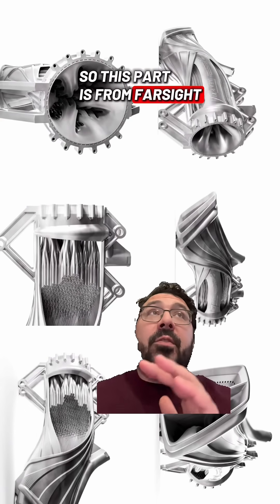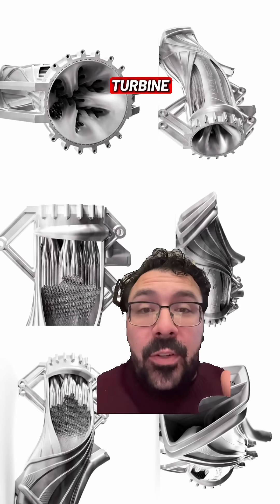A Metal 3D Printed Hypersonic Pre-Cooler from FormNext 2025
There was some WILD stuff shown off at FormNext in Germany last month - one of the premiere 3dprinting trade shows. This part caught my eye - a metal 3dprinted pre cooler for a hypersonic turbine.

WHAT?!?? I’m geeking out over here!